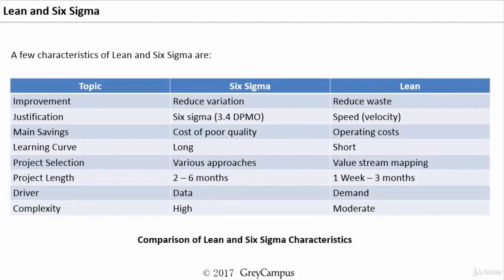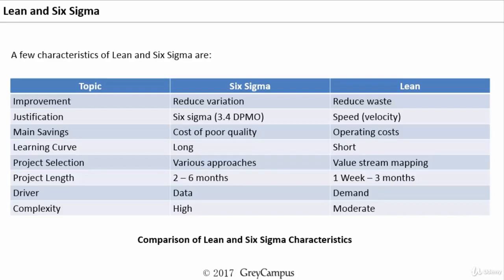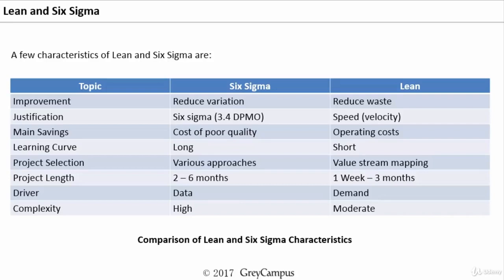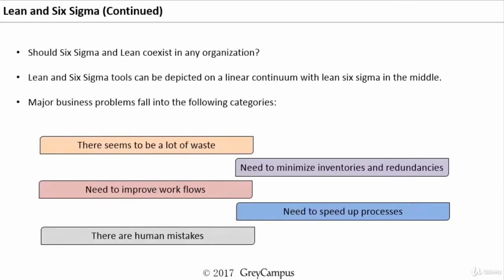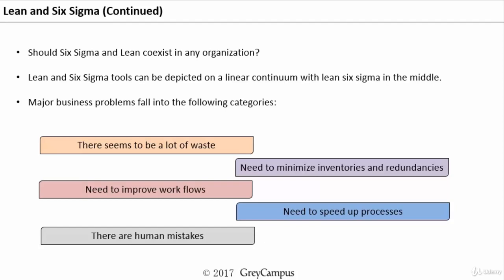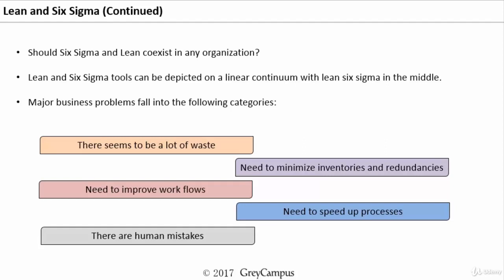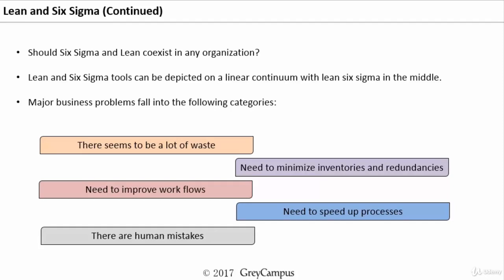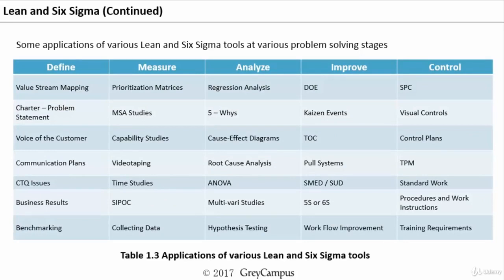Lean - Six Sigma Training - 017 Lean Six Sigma